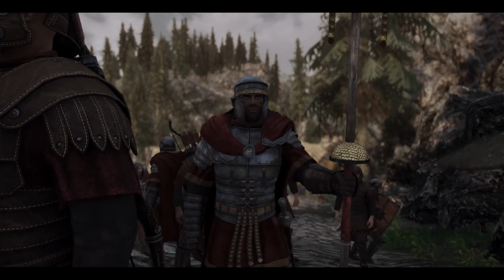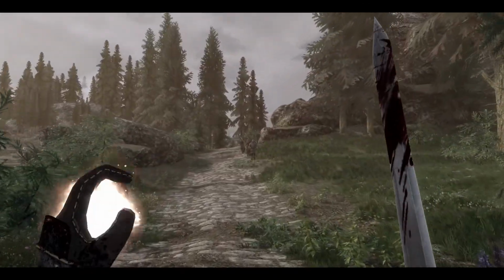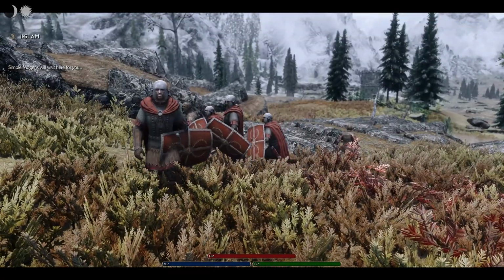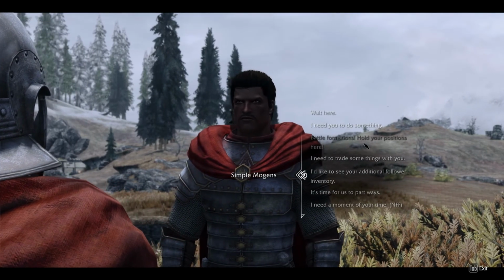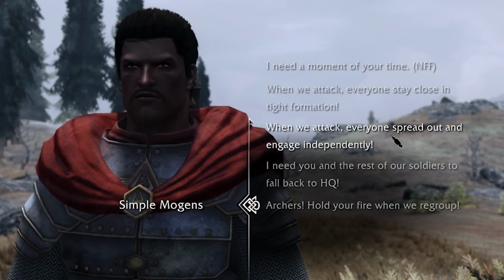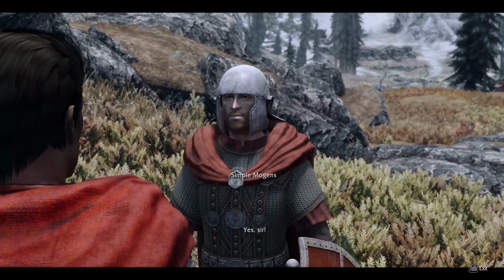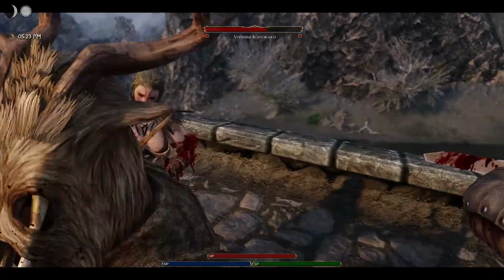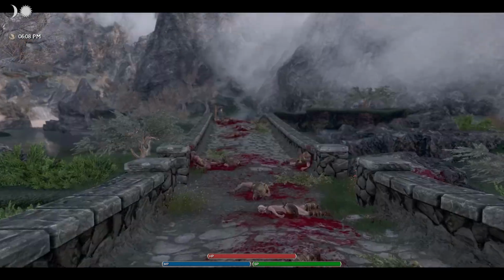Skyrim Just Got A Lot More Brutal (Skyrim At War Mod Showcase)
Hey Scrubs, it's Retro.

Here is a Skyrim Special Edition mod-spotlight for an absolutely MUST HAVE Civil War mod; Skyrim At War. This mod adds over 2,000 new soldier spawns throughout Skyrim, as well as giving you the opportunity to lead troops directly into battles.

Come for the slaughter; stay for the emergent gameplay.

Peace xo